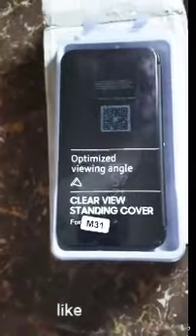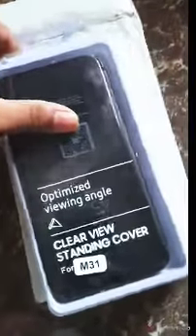Unboxing mirror cover for samsung galaxy m31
Link  to  purchase  the  new  mirror  cover  ,complete  360 protection  for  mobile
It can purchase  450 cost and  less or more  price  as per company
Mobiclonics Mirror S-View Stand Flip Cover for Samsung Galaxy M31(Blue)